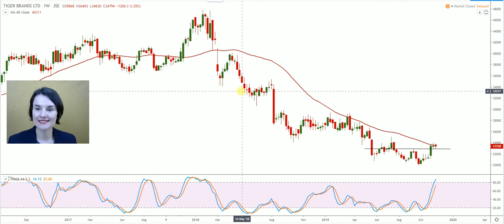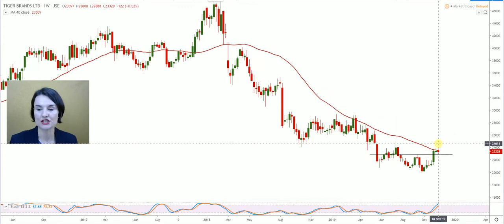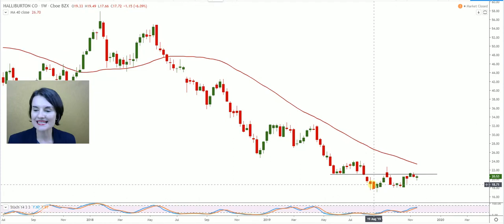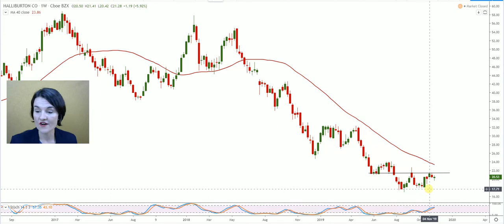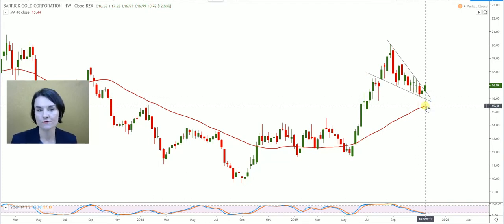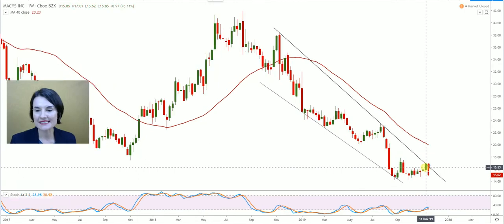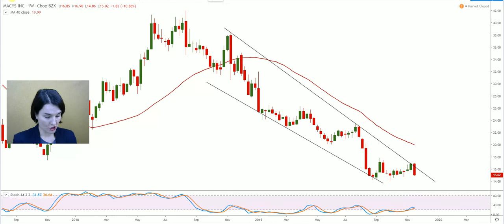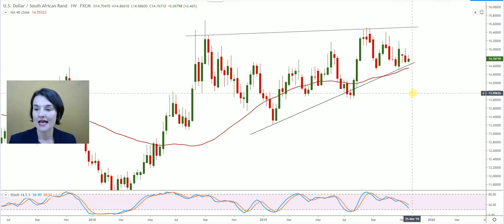Talking Technical Pre recording 21 Nov 2019 Part 2 Tiger Brands Halliburton et al